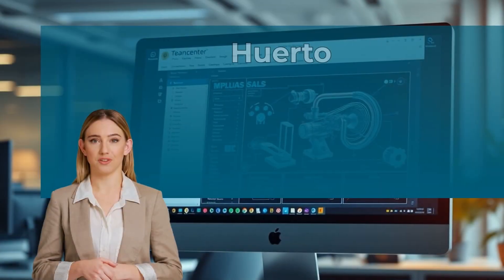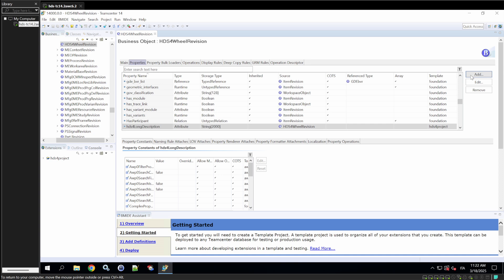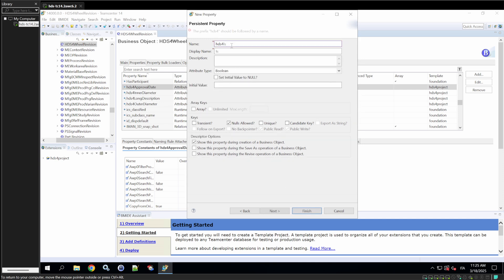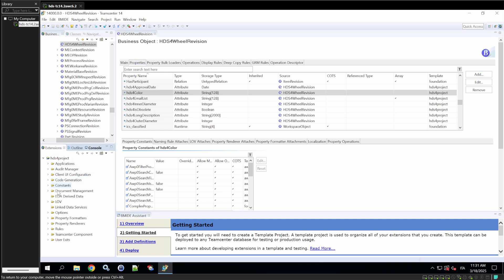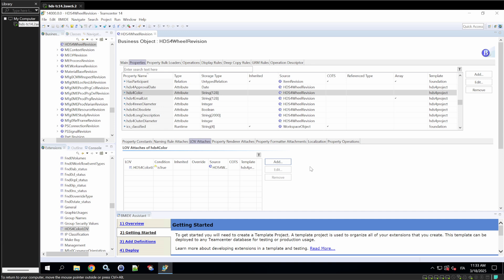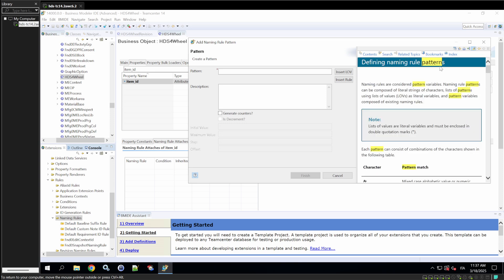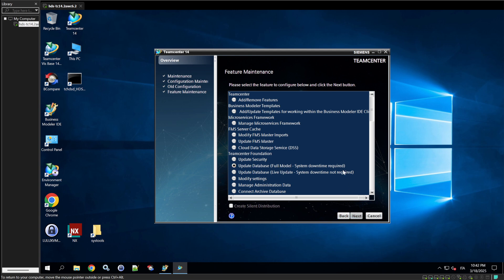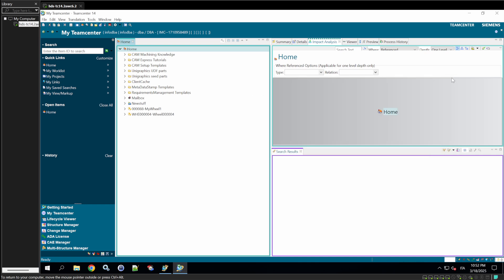Unlock BMIDE: Attributes, Naming Rules & Classic LOVs Revealed!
MASTER BMIDE IN TEAMCENTER with this expert tutorial! Herbert Huerto from Huerto Digital Solutions guides you step-by-step to create custom attributes, set naming rules, and master classic LOVs for efficient PLM workflows. Essential for engineers and PLM professionals mastering Teamcenter.

🌱 WHAT YOU’LL LEARN:
• Create custom attributes from scratch
• Set naming rules for consistent data
• Use classic LOVs to streamline workflows

🕒 TIMESTAMPS:
0:02 → Intro: Welcome to @HuertoDS
0:36 → Creating Custom Attributes
2:36 → Adding Integer Properties
4:22 → Date and Boolean Properties
6:53 → Creating a Classic LOV
9:42 → Setting Naming Rules
14:05 → Deploying Changes
16:04 → Testing in Rich Client
17:29 → Wrap-Up

Software: Windows Server 2019, Teamcenter 14.2.0.8, Active Workspace 6.2.8